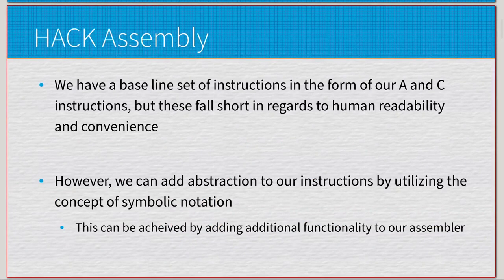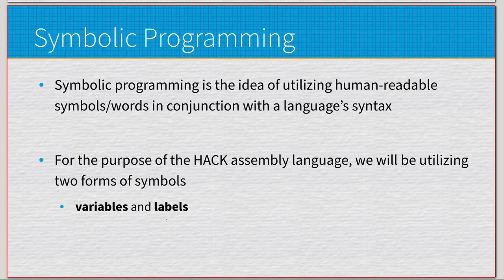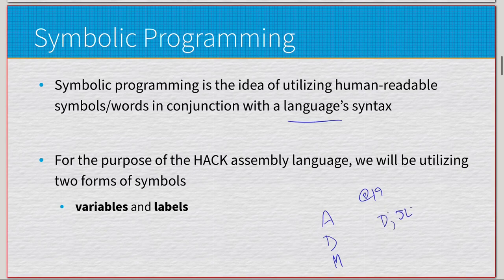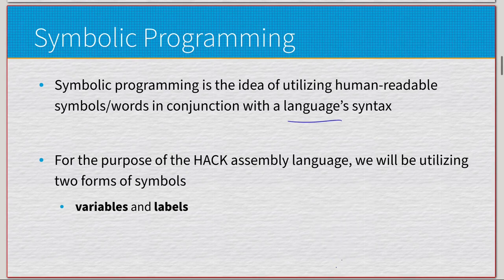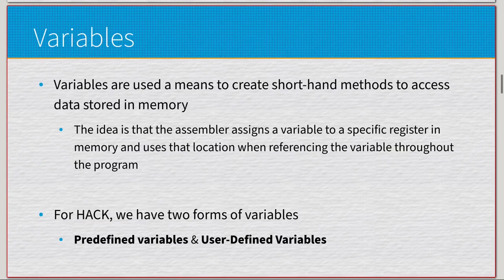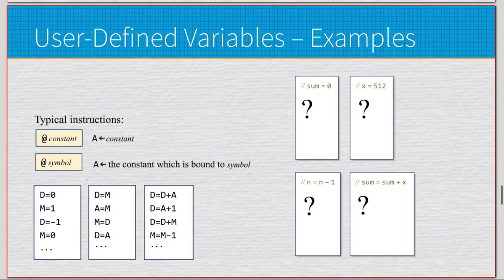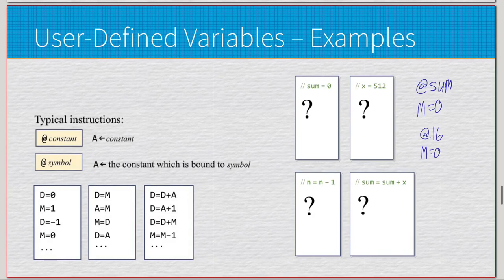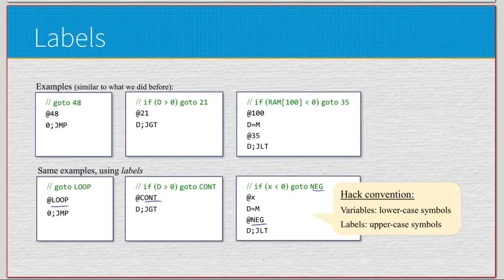Symbolic Instructions for HACK Assembly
A quick video of me going over symbolic instructions for HACK assembly.